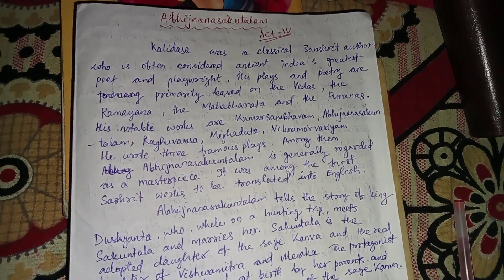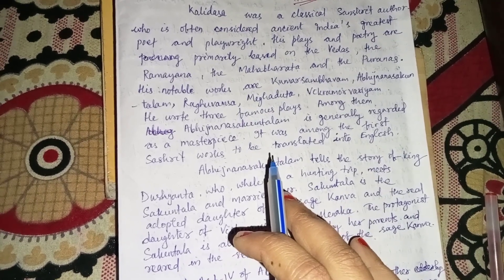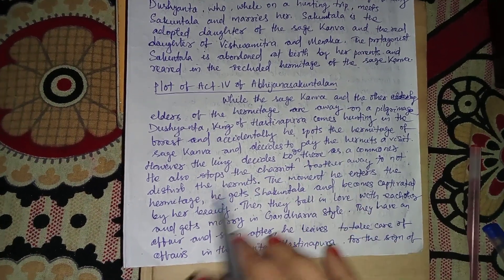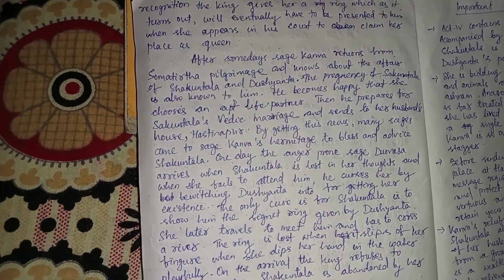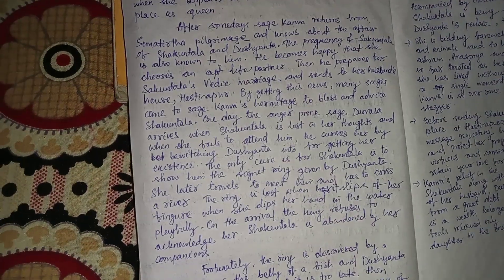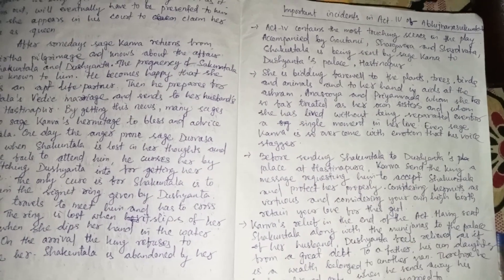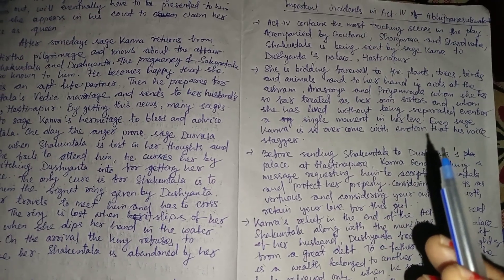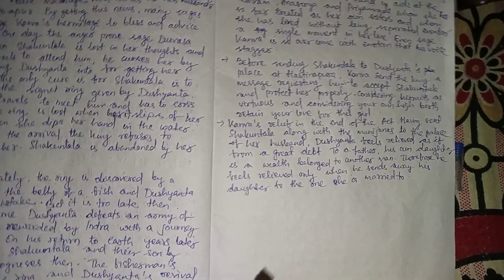Abhijnanasakuntalam (Act-iv) for B.A. English honours semester -v